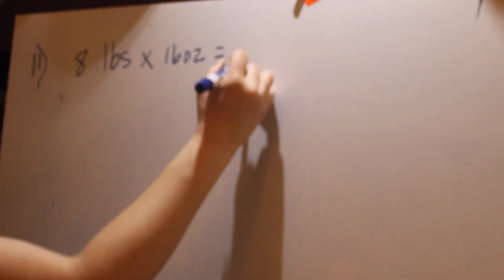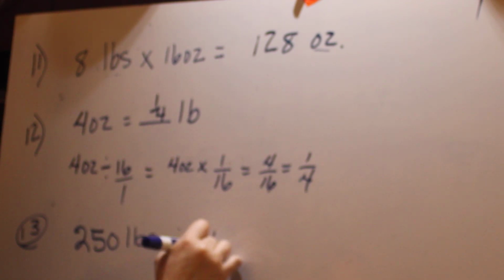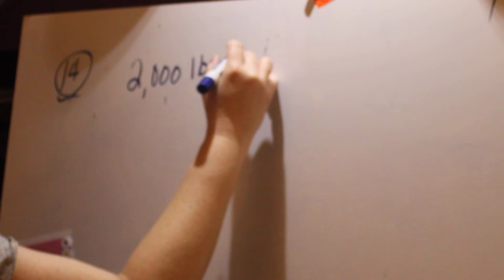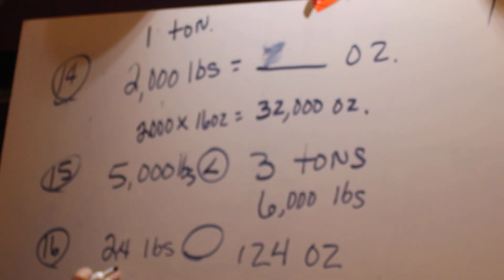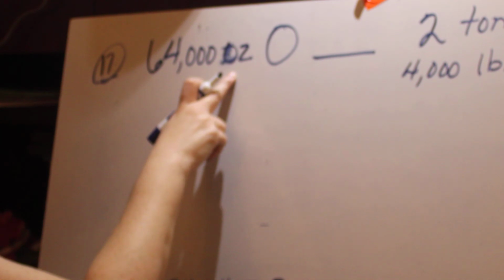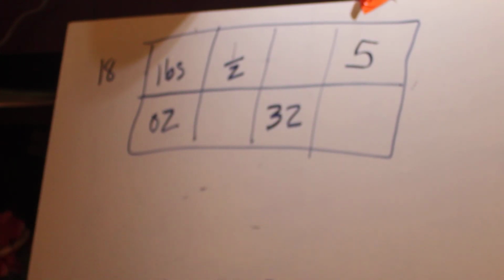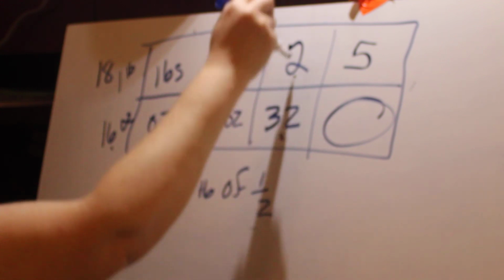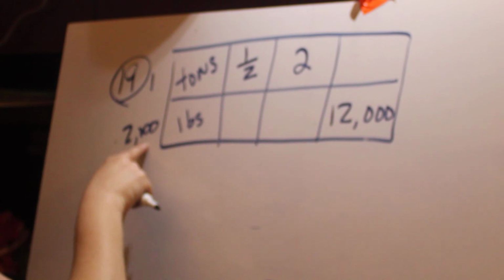Pages 653/654 problems 11-18